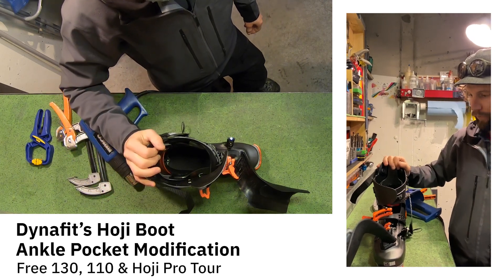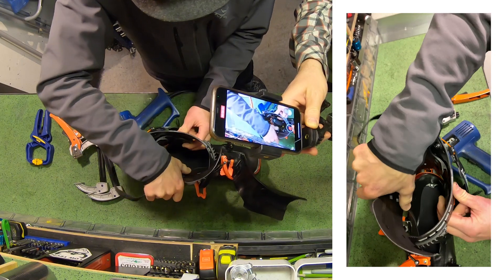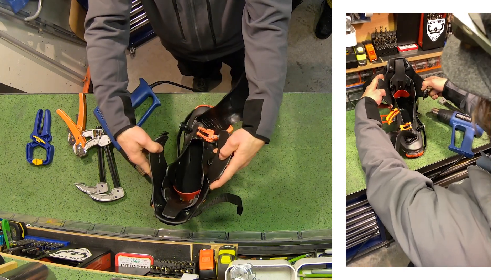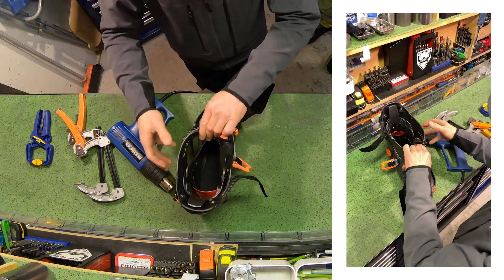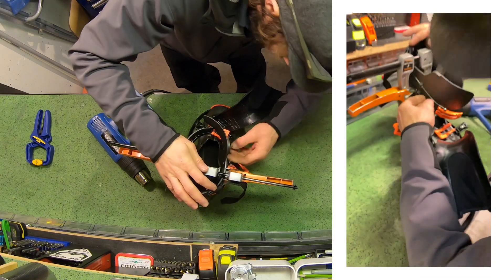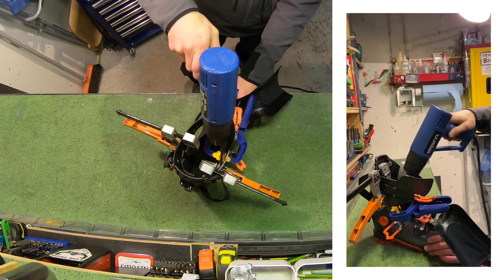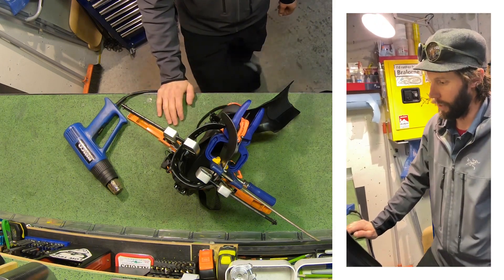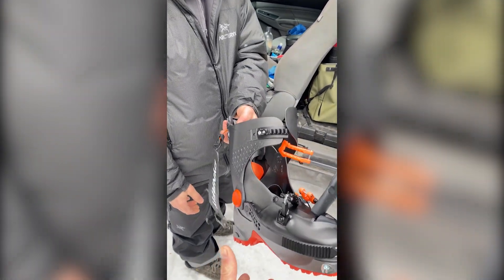Dynafit's Hoji Ski Boot Ankle Modification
How to easily increase the ankle volume of the Hoji ski boots with a technique for the home shop, no boot punch required.

This modification can improve the ankle fit of the Hoji Free & Hoji Pro Tour boots. Recommended for relieving ankle pain caused by the low volume last shape of the shells. I would recommend this technique to professional boot fitters and home gammers.

Happy Feet = Happy skiing!